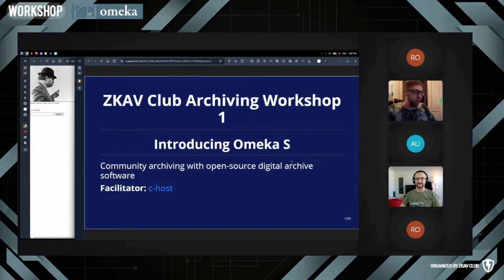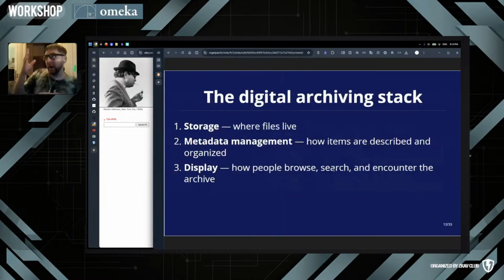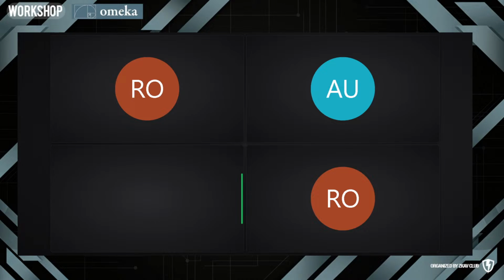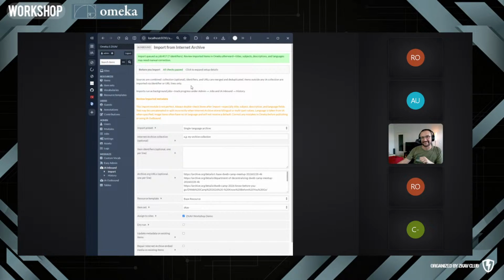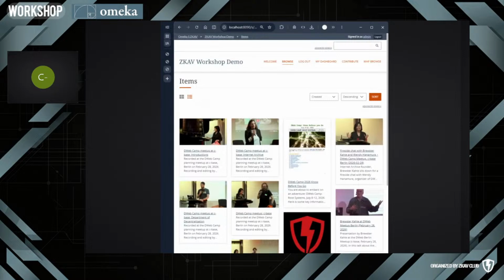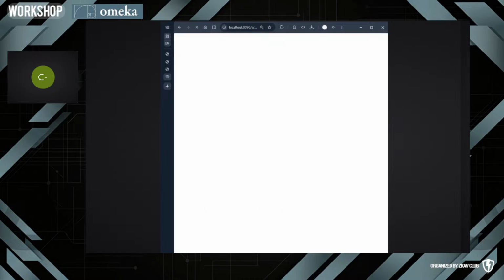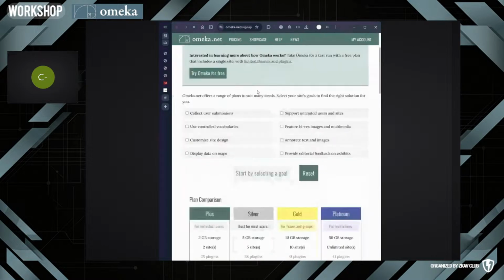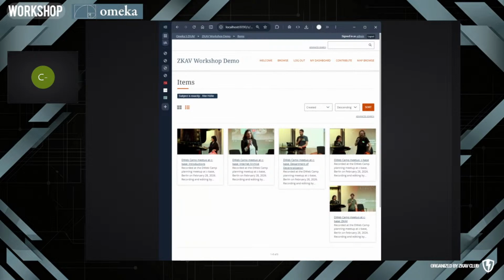Introducing Omeka S: Community archiving - Zk Av Club Workshops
Omeka S is an open-source, self-hostable digital archive display and management tool. In this workshop we will look at how Omeka S can be used by communities to manage, maintain, and contribute to their own digital archive.

​The workshop will:

​- Introduce participants to digital archiving in general

​- Discuss what metadata is and why it is important

​- Discuss how to setup your own Omeka S instance with accompanying documentation

​- Introduce and walk through a demo of Omeka S and its capabilities, including theming and the module ecosystem

​- How to work with Omeka S together with the Internet Archive

​- Demo custom built modules for integrating with Internet Archive collections

​- Collaboratively sketch metadata structures

​- Collaboratively sketch features for a bespoke Omeka S instance

​- Expand the conceptual horizon of what digital archiving can mean

​- Provide resources for self study

​With this workshop you will:

​- Learn the basics of Omeka S

​- Learn about the wider field of digital archiving

​- Contribute to shaping an instance of Omeka S for their own community archiving purposes

​This will be the first in a 2 part workshop focused on Omeka S. The first workshop will lay the foundation, through collaborative sketching of metadata structures and instance features, for the deployment of a bespoke Omeka S instance that participants will work with in workshop two.

​A guide for setting up your own instance of Omeka S will be provided before the workshop.

​This workshop is facilitated by c-host, a digital archivist, artist, and researcher.